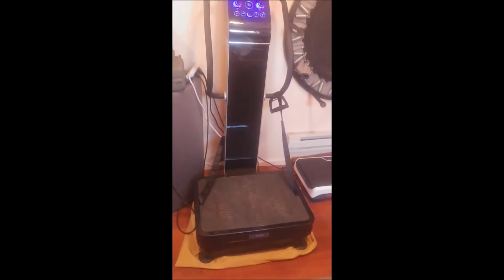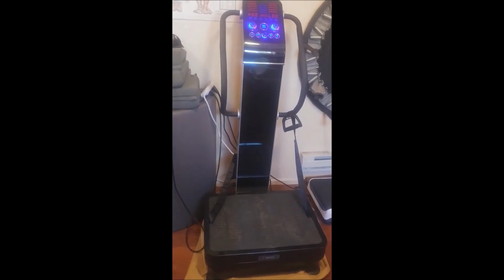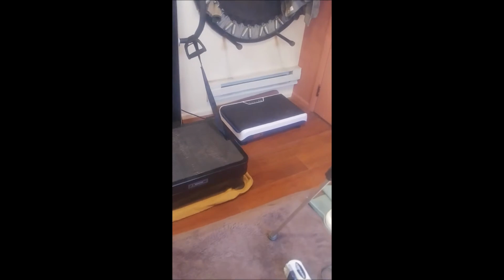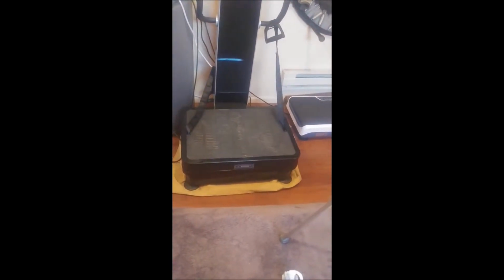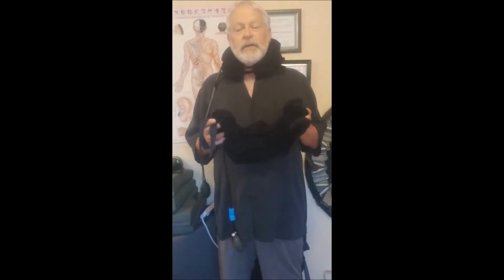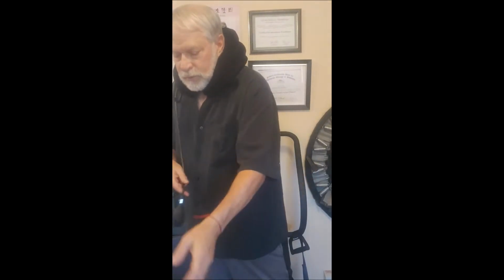Neck Treatment Protocol Part 1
This video, Neck Treatment Protocol part 1, is a  comprehensive program for neck pain relief.  Part one reviews Neck Traction, Vibration Therapy Program and using an Inversion Table. This applies to: neck and shoulder pain, sore neck, neck muscle pain, neck pain and headache, stiff neck pain, sprained neck, cervical radiculopathy.

To purchase a neck traction pillow please google "neck traction pillow"